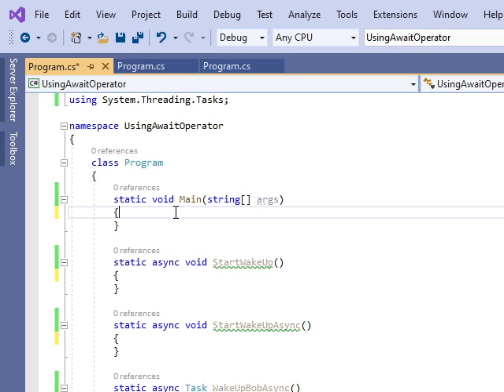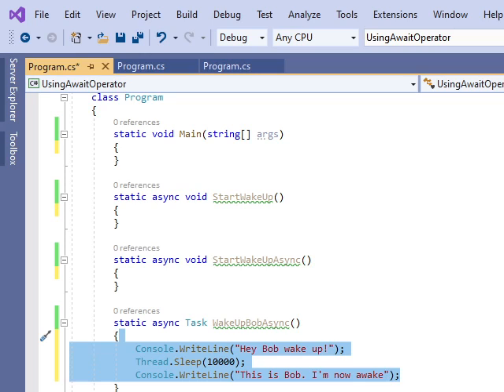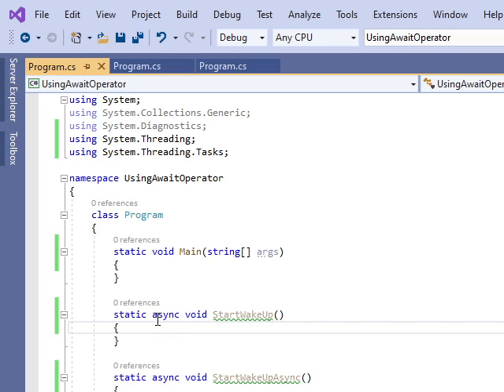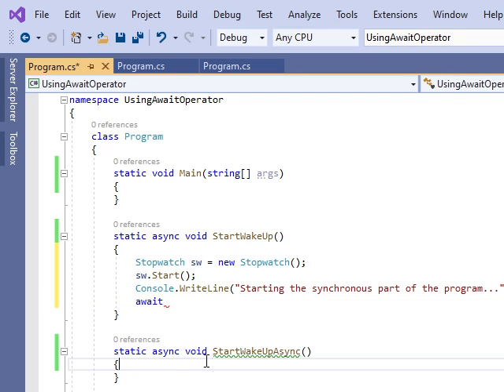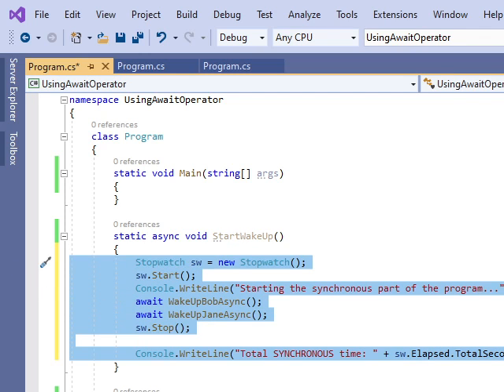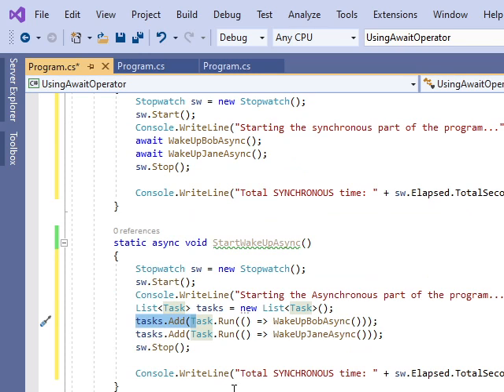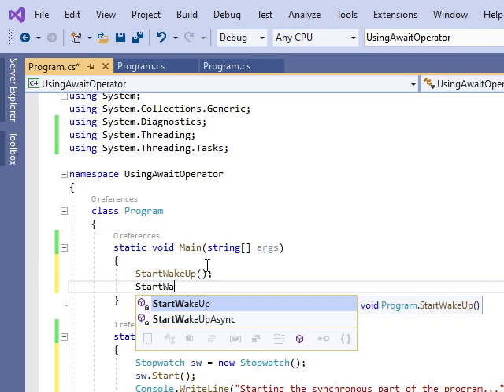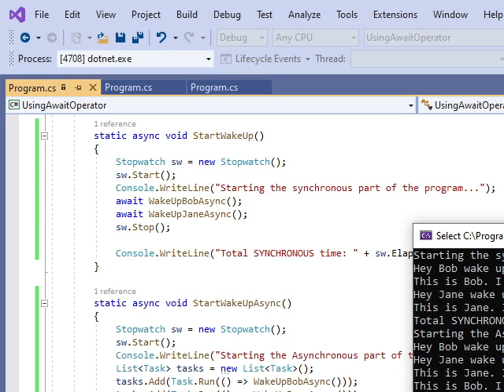Asynchronous Programming with C#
In the world of software development, often you don't need to wait for one method to finish before moving on. In this scenario, it is recommended to use asynchronous programming with C#. This solution gives a simple example on how to use this to make your program run more efficiently.

Want to learn C#? Check out these recommended books on the topic:

C 8.0 and .NET Core 3.0 – Modern Cross-Platform Development  (Good if you want to go in depth into C#)

C: Learn C# in One Day and Learn It Well (Good for beginners)

Want some programmer humor shirts and hoodies? Check some of these designs out: